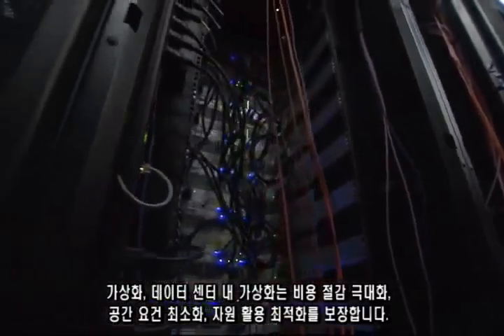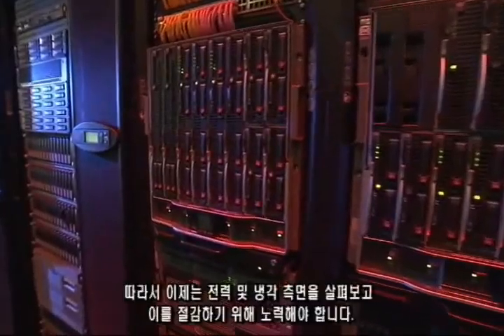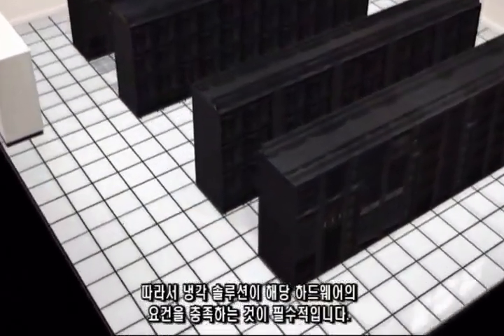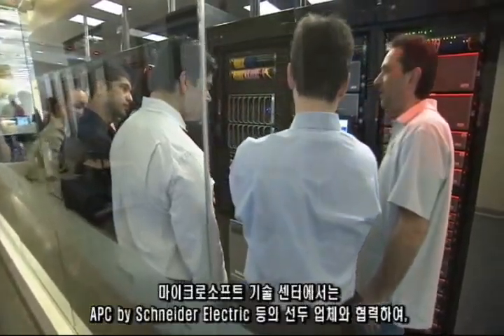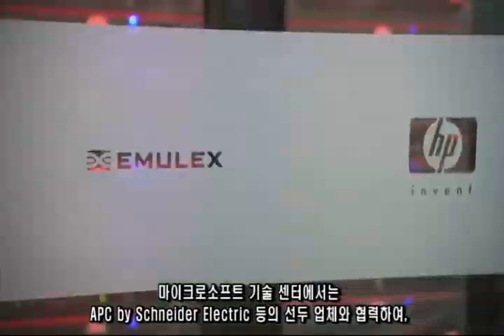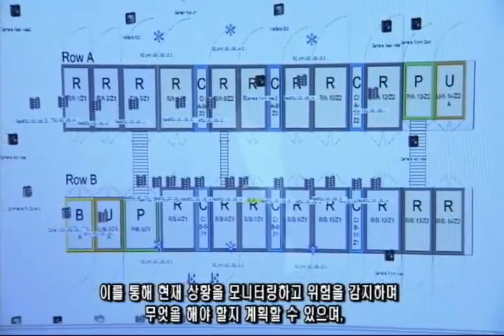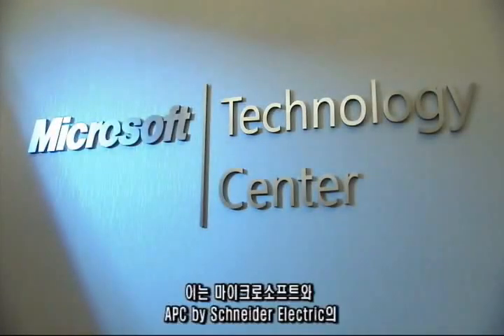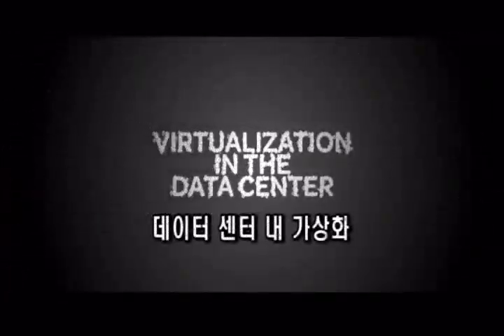Microsoft Technology Center